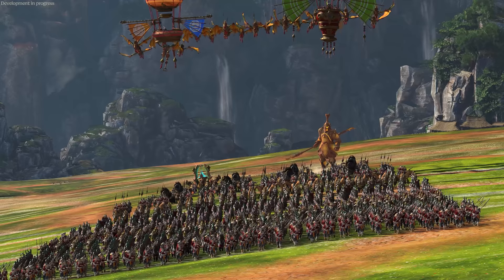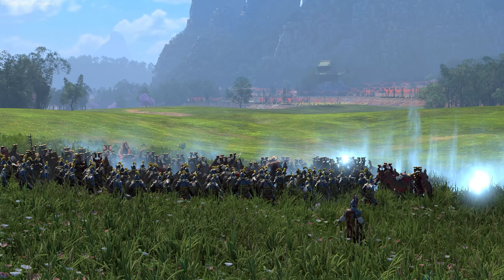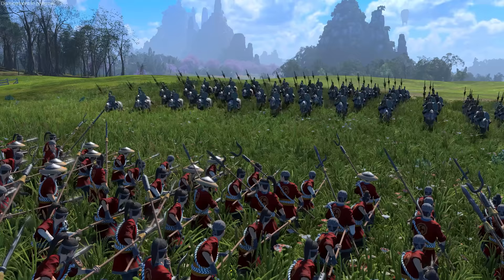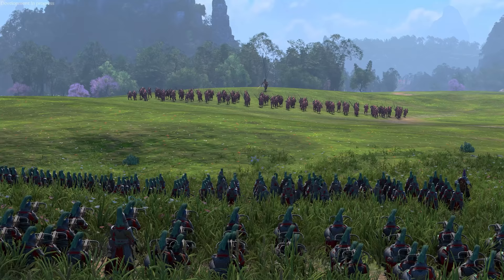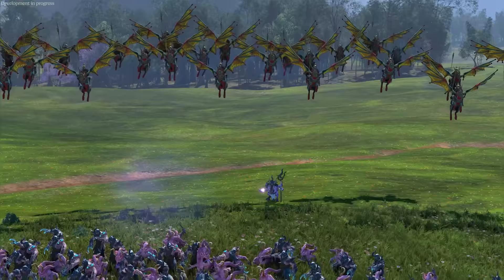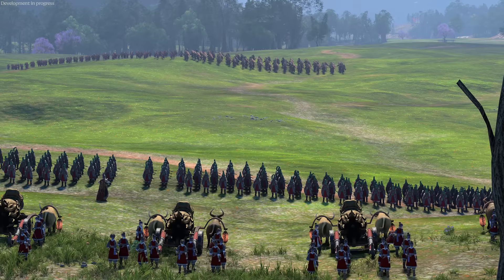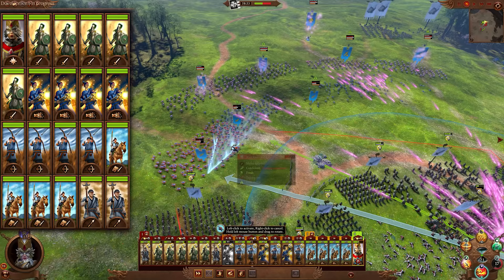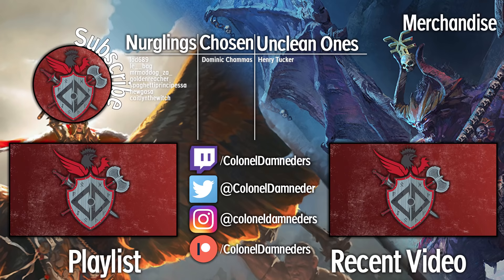Cathay Immortal Empires Battle Guide | Total War Warhammer 3